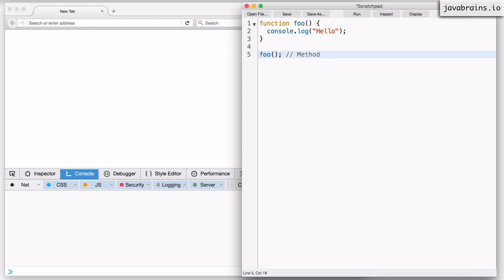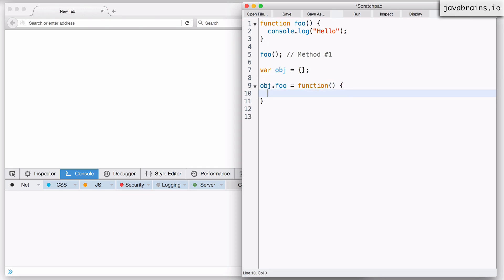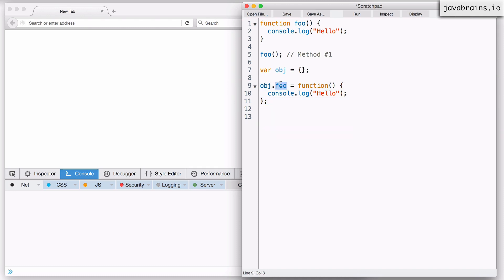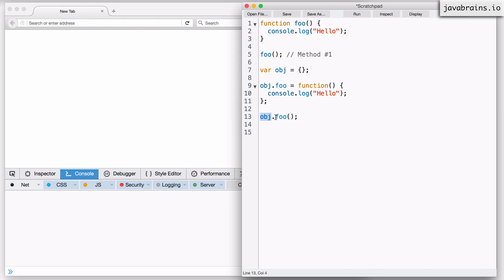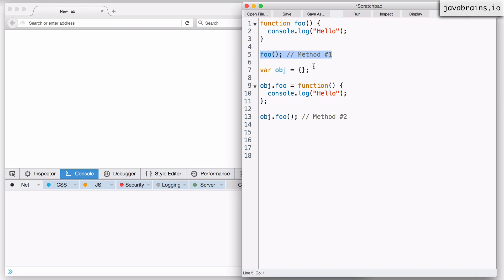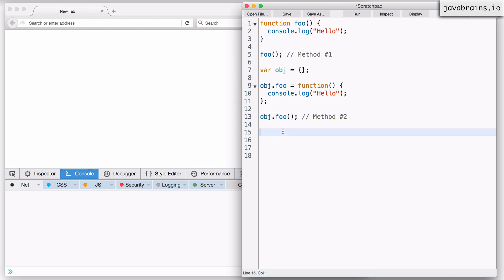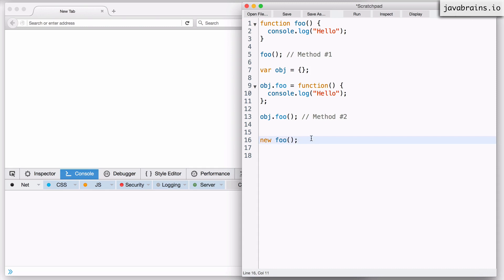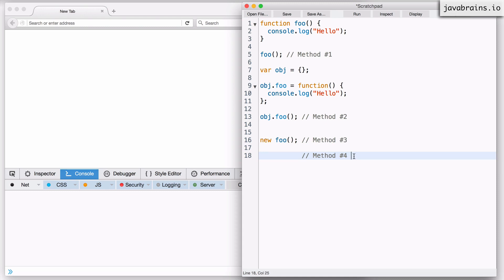Objects and Prototypes In-depth 07 - Function Execution Types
Learn about the different ways you can call a function in JavaScript. There are four different ways!